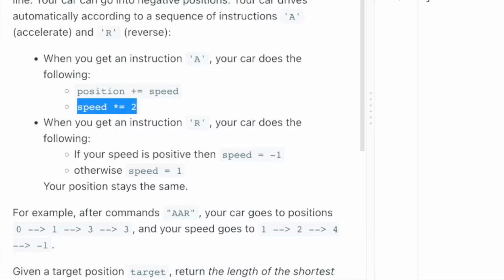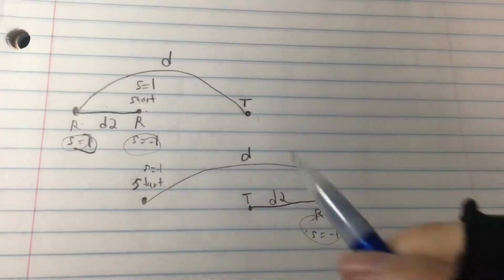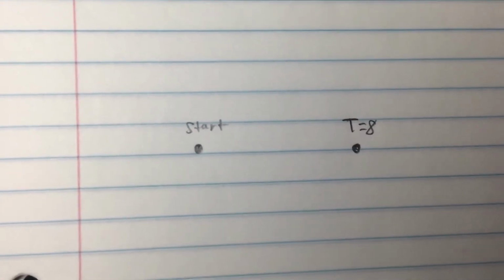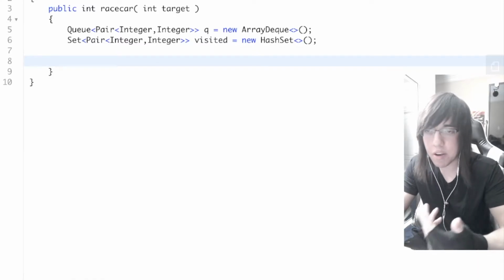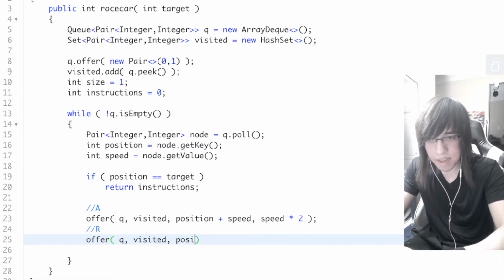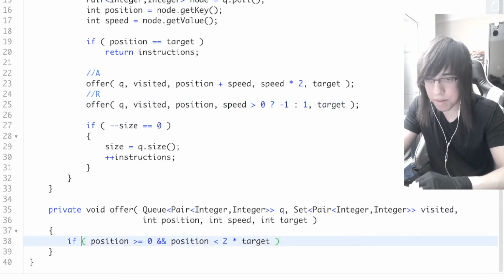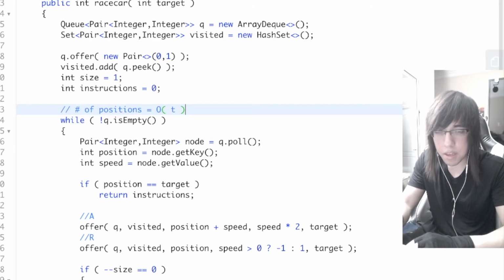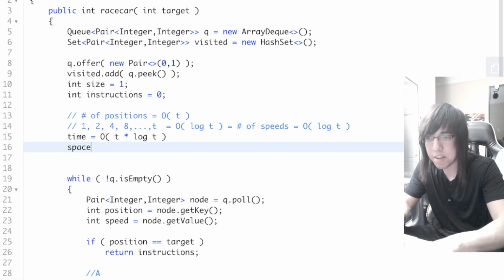LeetCode 818. Race Car - BFS - O( target * log(target) )